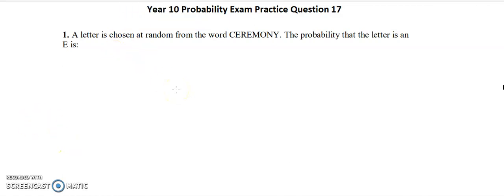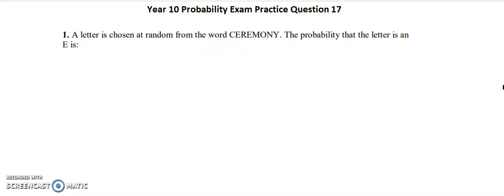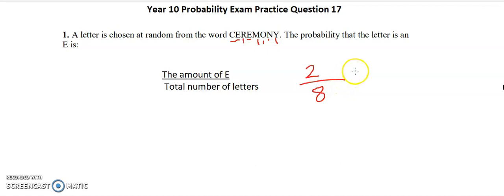Y10 Probability Exam Practice Question 17